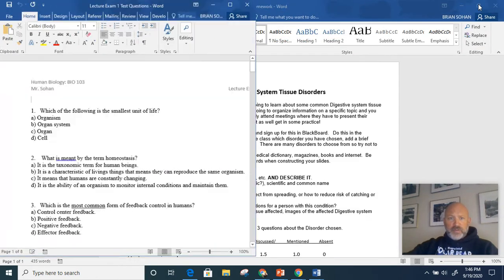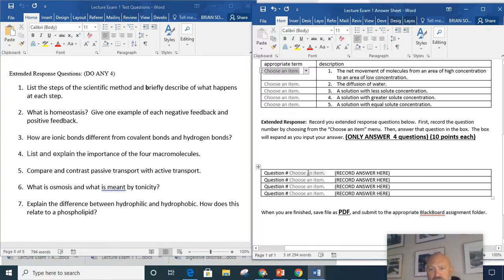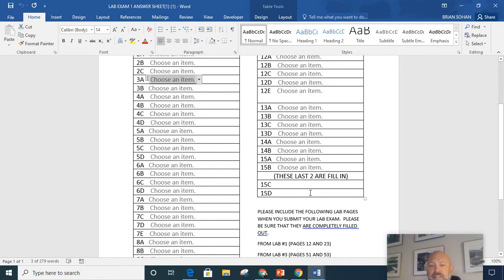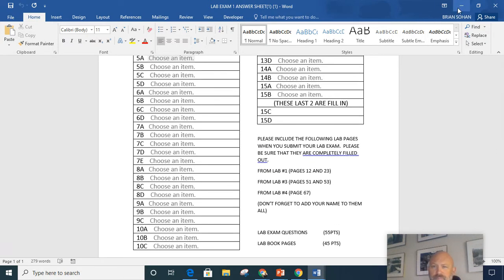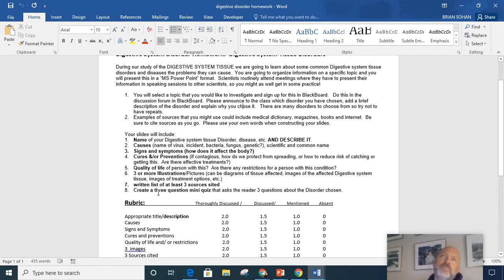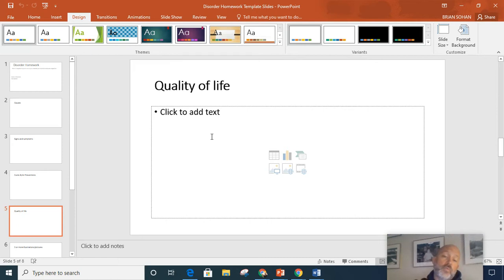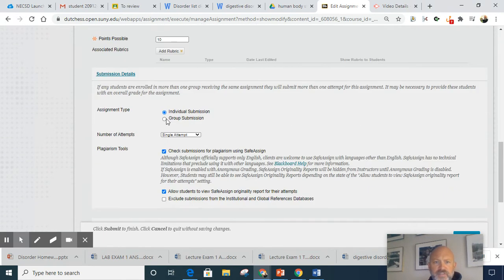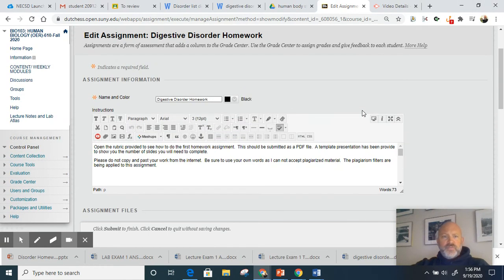Directions for Week 5 assignments